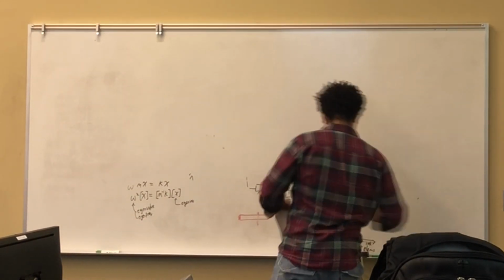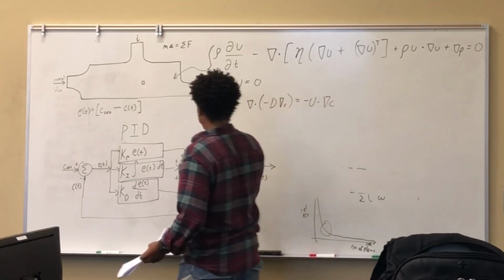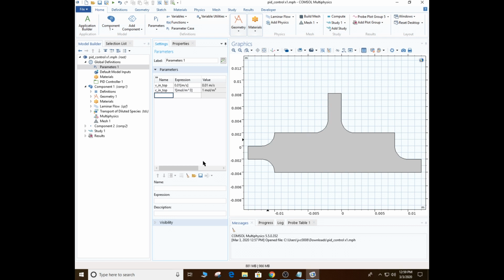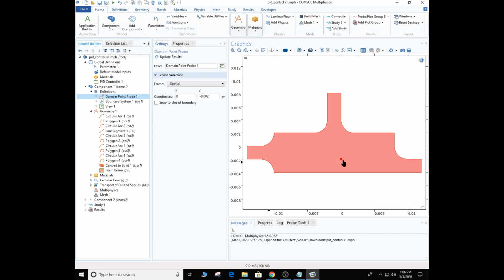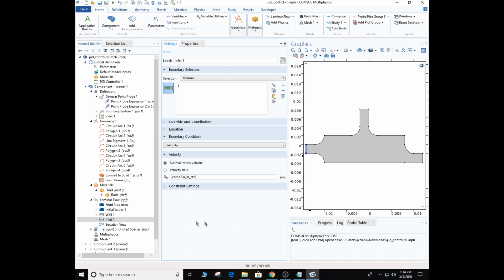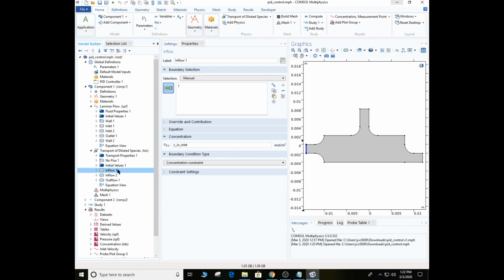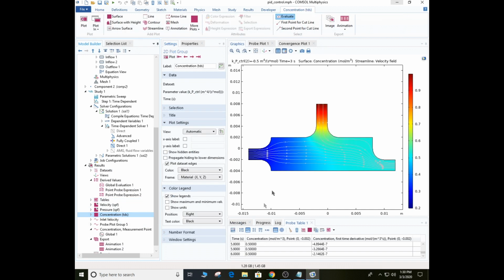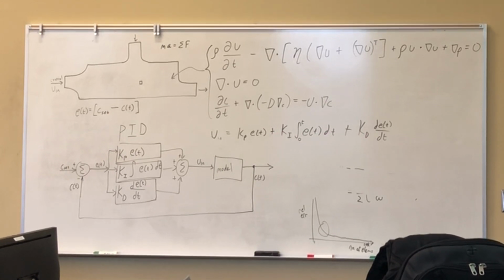Elec 5970 3 3 2020